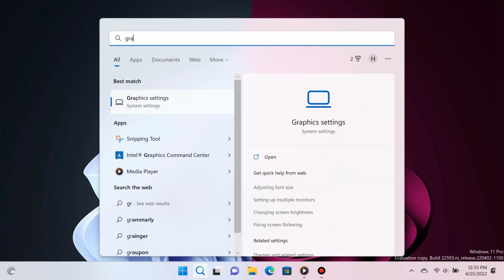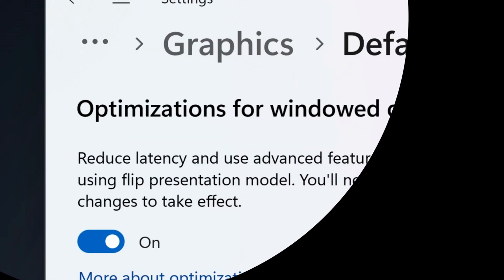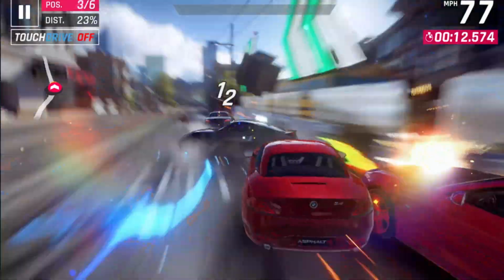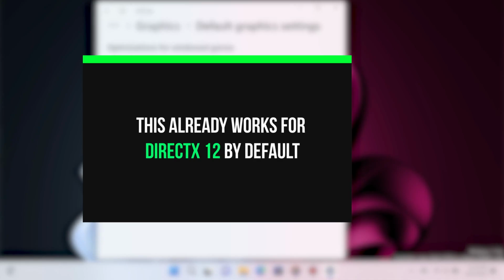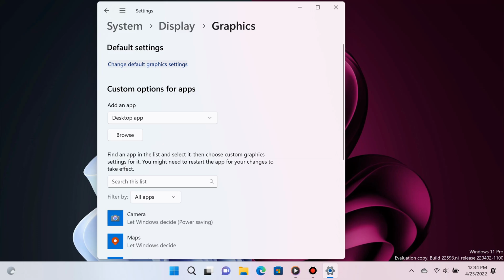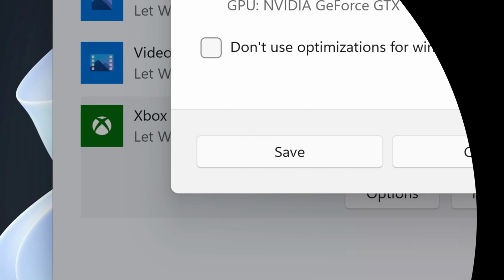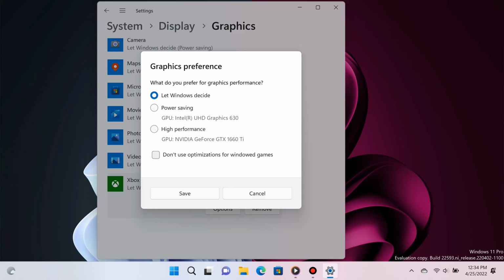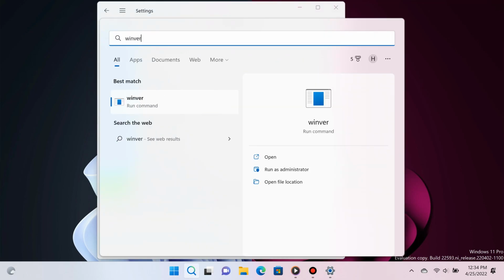How to Enable Optimizations for Windowed Games on Windows 11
Learn how to enable or disable optimizations for Windowed Games on Windows 11

This new feature is already available by default to computers that have DirectX 12. In the past, other processes of Windows 11 in the way when you are not playing your game in full screen.

With this new feature, you can now run your games in Windowed mode while still maintaining great performance. This is yet a another way to optimize gaming.